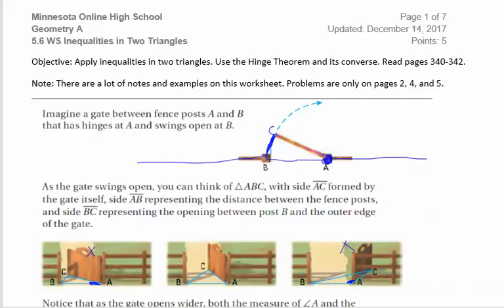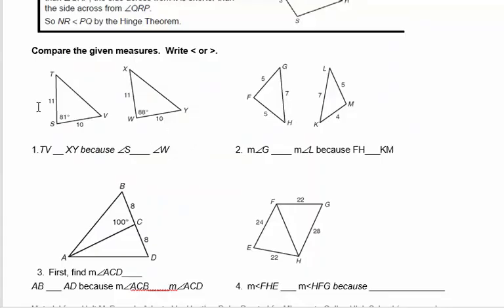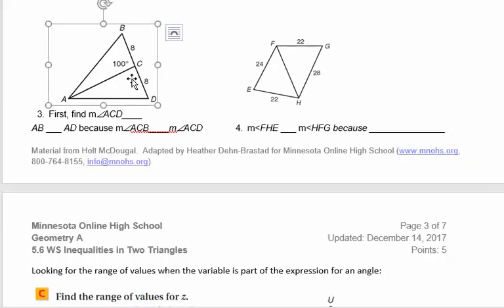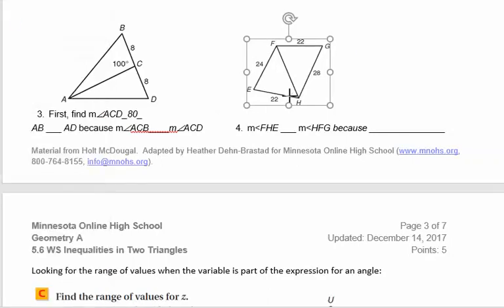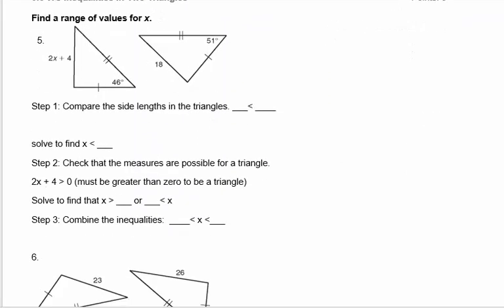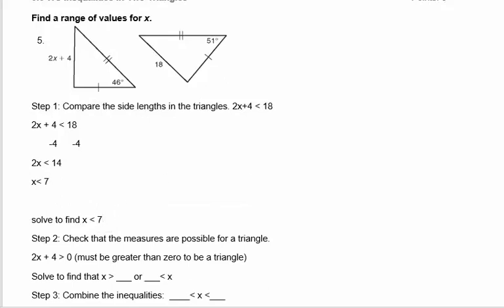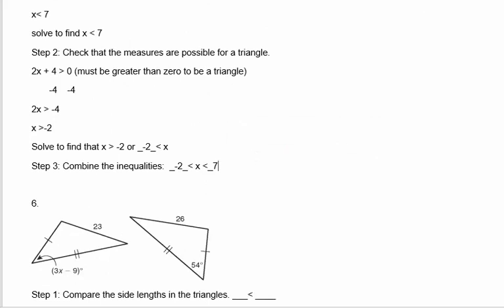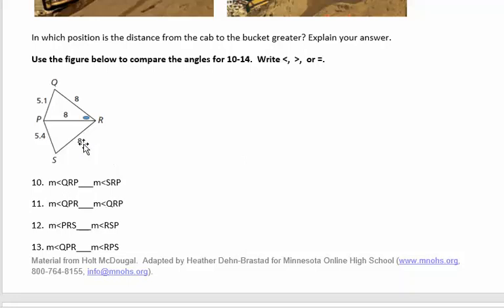Geometry: Inequalities in Two Triangles Hinge Theorem Help Video